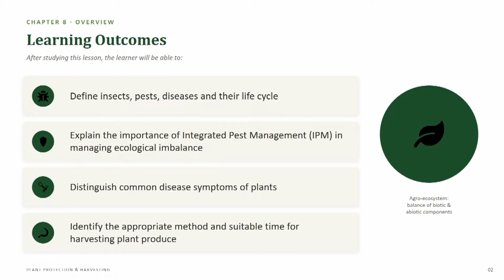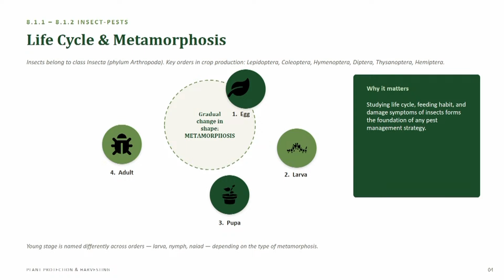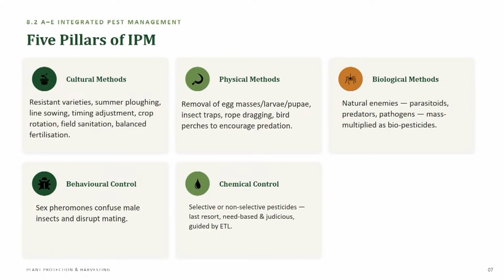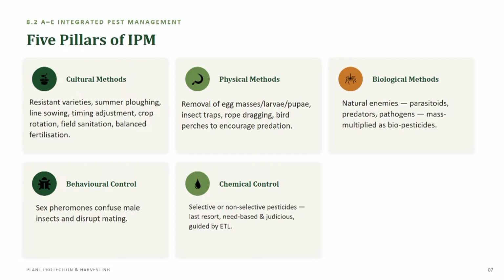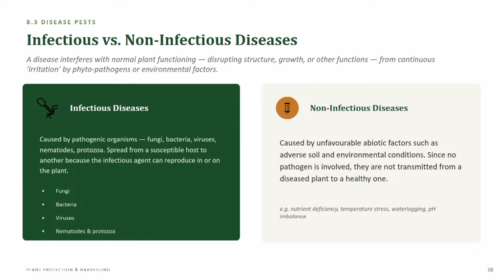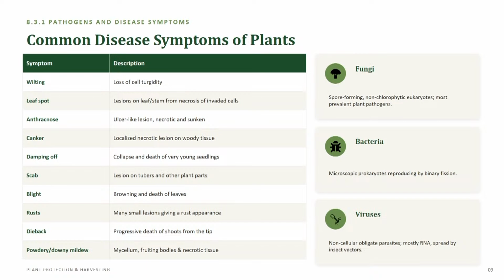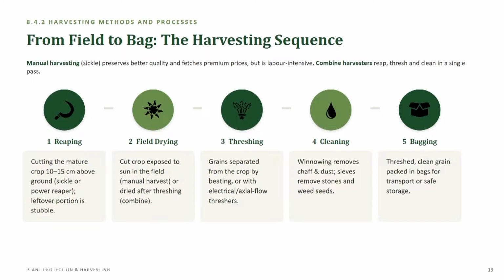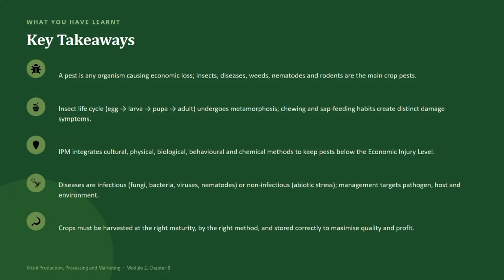Sr.Secondary : Krishi : Production Processing and Marketing : L-8, Plant Protection & Harvesting